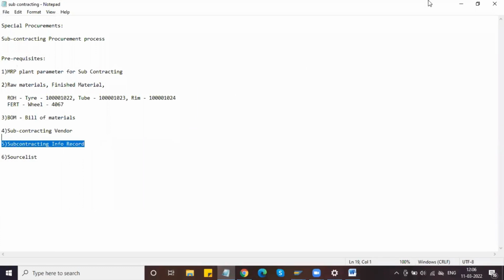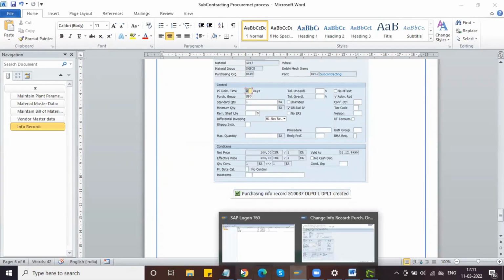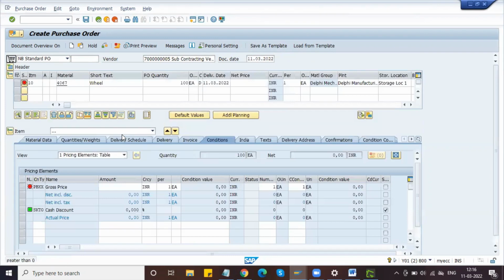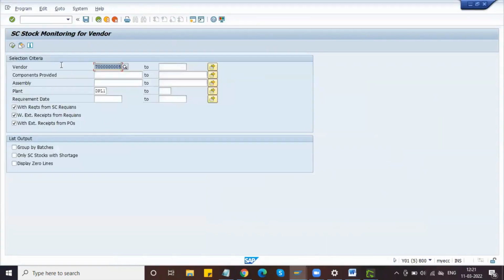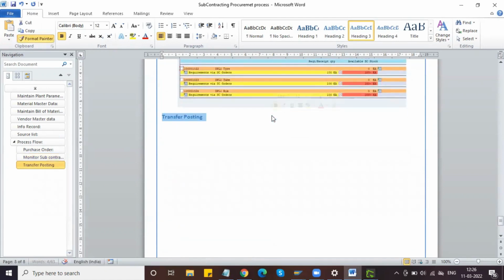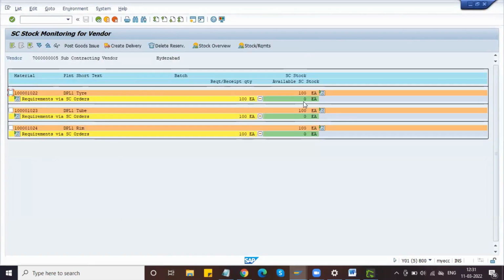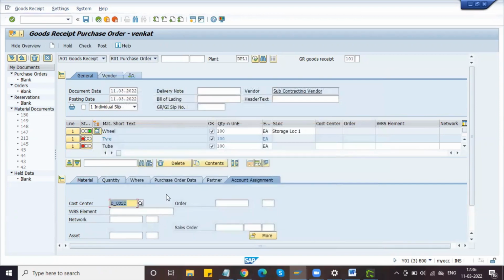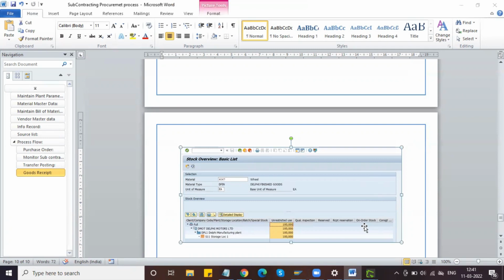Subcontracting - SAP MM ( Lecture -2 ) | Overview | Configuration | Creation | by Shekar Mallipamula